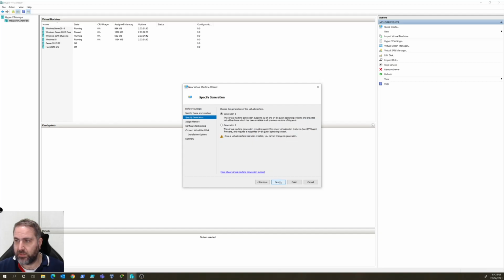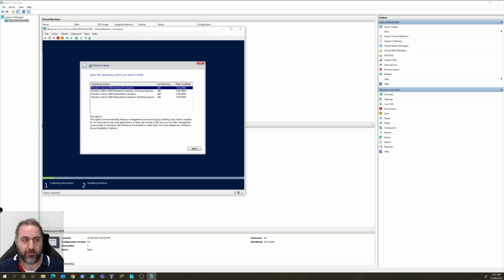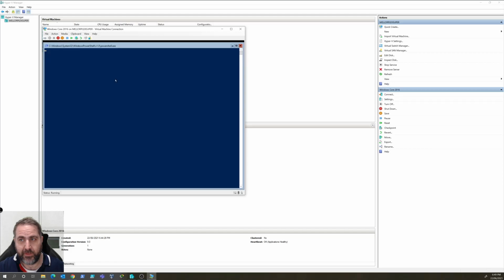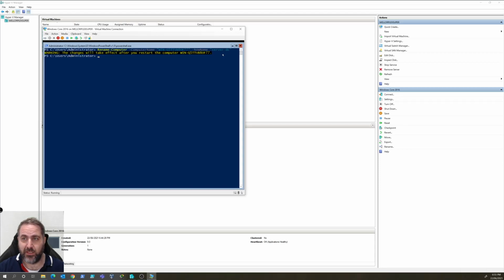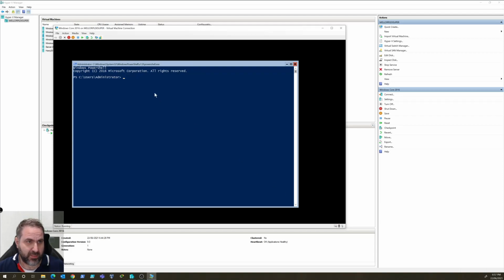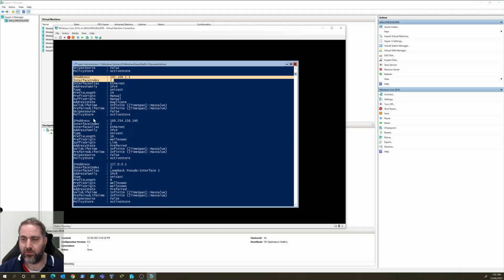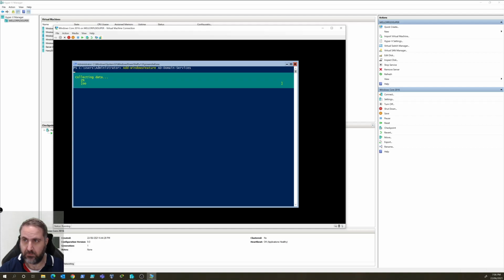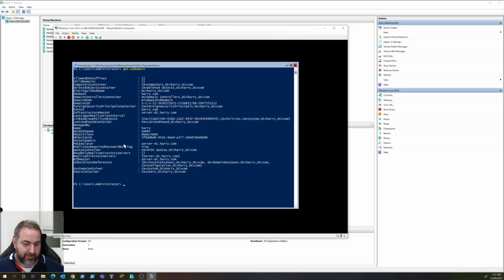Install Active Directory in Powershell/Core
Installing Windows 2016 (Non Desktop) / Core.
Using Powershell Commands to set up Forrest Tree and Active Directory.